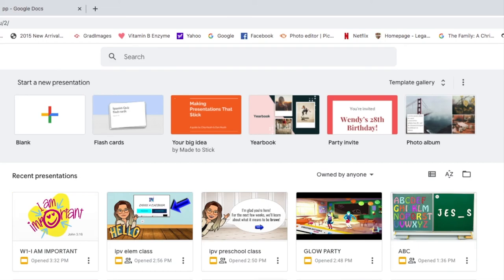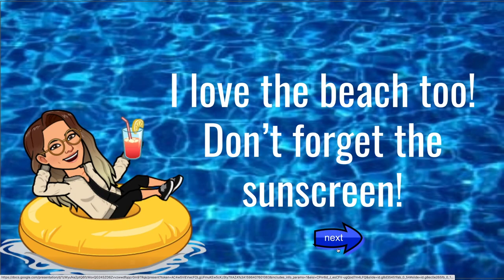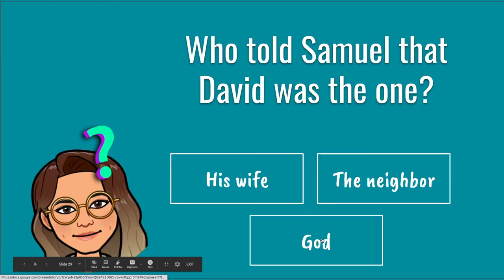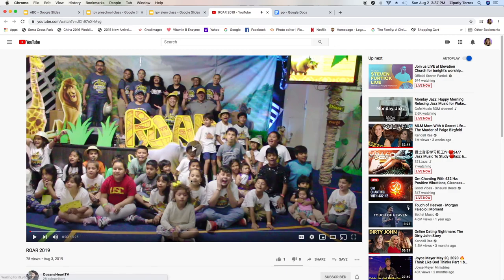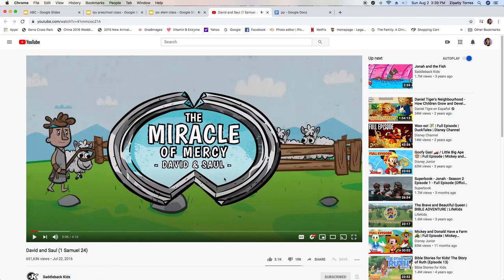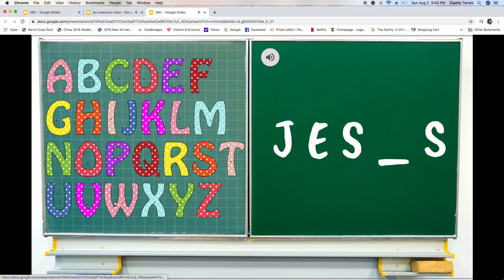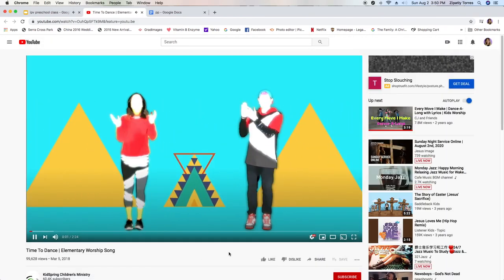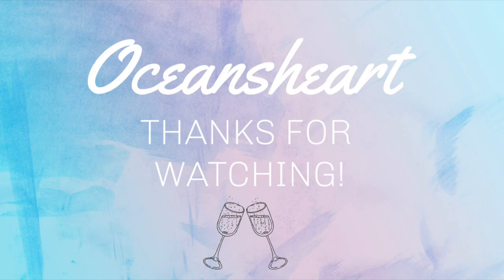My Bitmoji Classroom Tour Church Edition : Kids Ministry